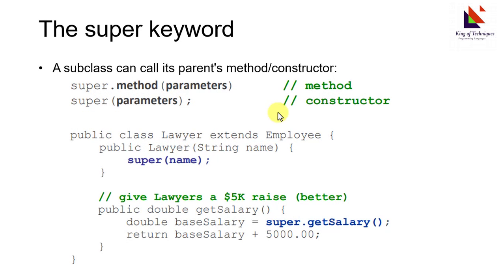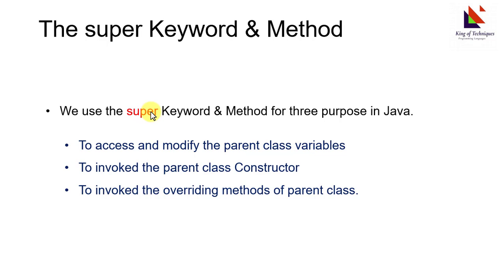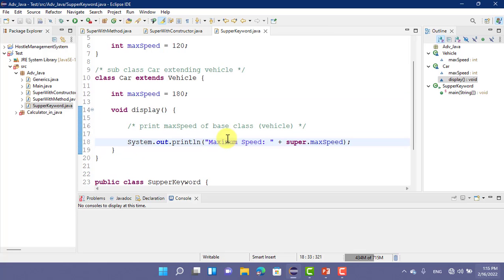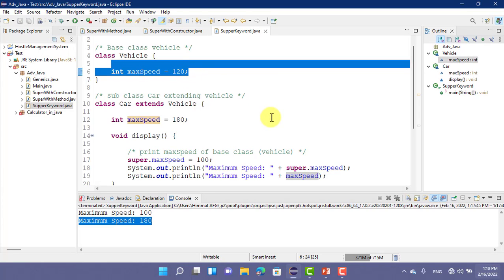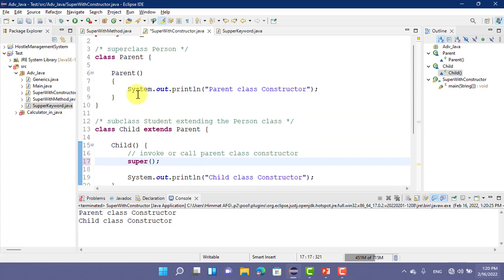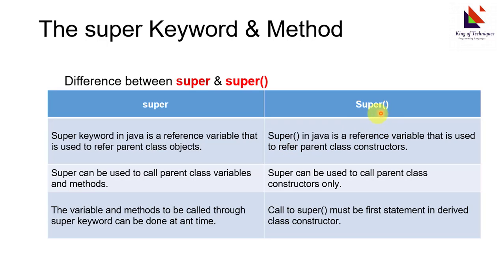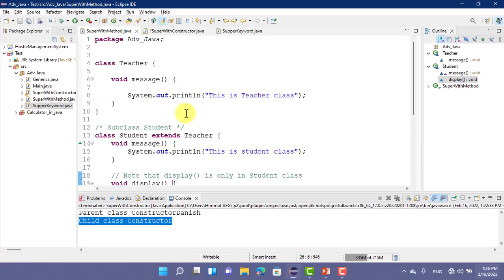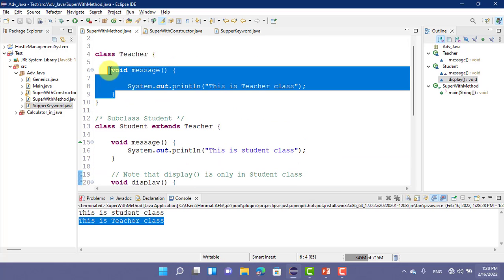Advance-Java Super Keyword #13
Whenever you create the instance of subclass, an instance of parent class is created implicitly which is referred by super reference variable.

Usage of Java super Keyword
super can be used to refer immediate parent class instance variable.
super can be used to invoke immediate parent class method.
super() can be used to invoke immediate parent class constructor.

1) super is used to refer immediate parent class instance variable.
We can use super keyword to access the data member or field of parent class. It is used if parent class and child class have same fields.

2) super can be used to invoke parent class method
The super keyword can also be used to invoke parent class method. It should be used if subclass contains the same method as parent class. In other words, it is used if method is overridden.

3) super is used to invoke parent class constructor.
The super keyword can also be used to invoke the parent class constructor.

As we know well that default constructor is provided by compiler automatically if there is no constructor. But, it also adds super() as the first statement.